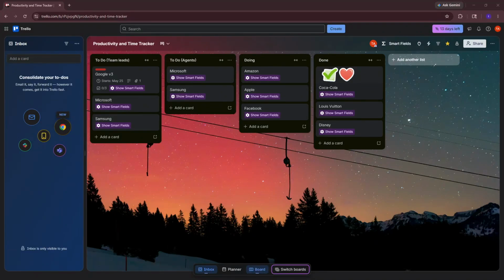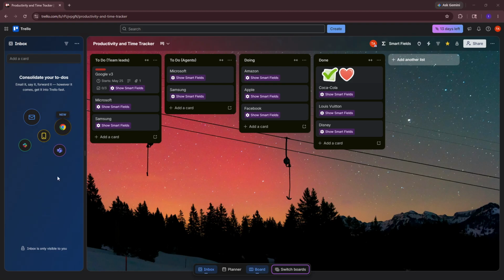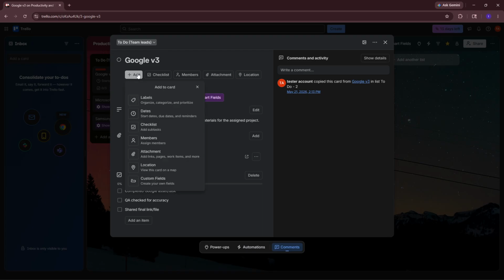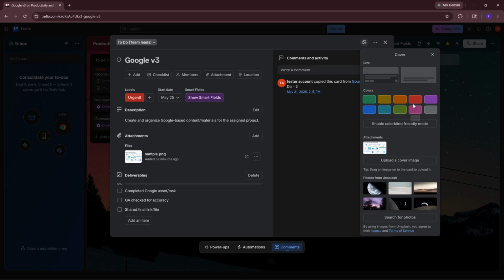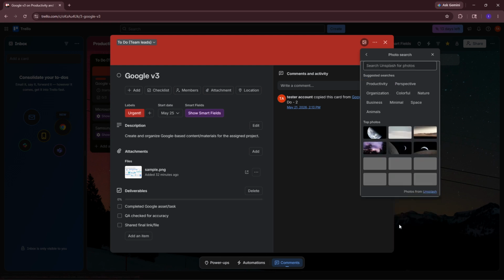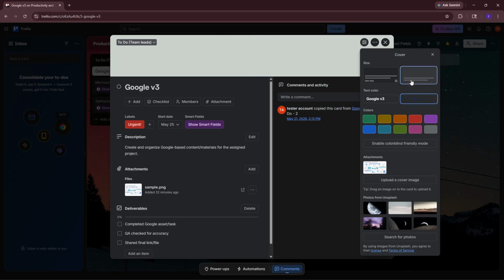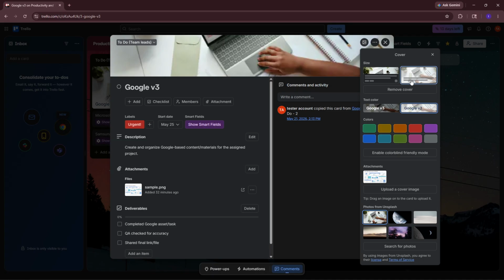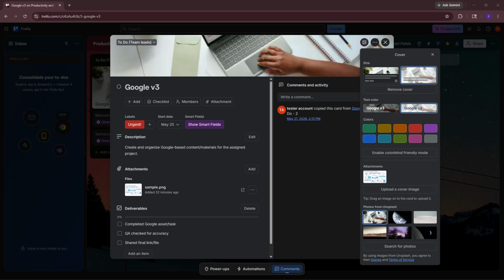Create Trello Card Covers Fast [Verified]